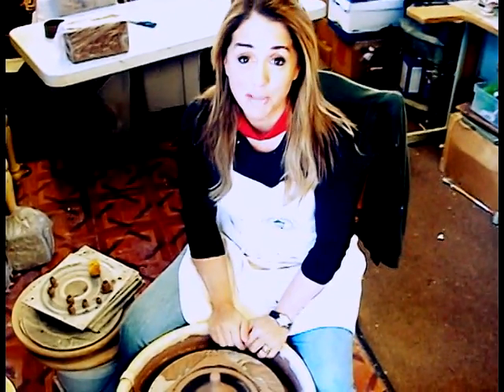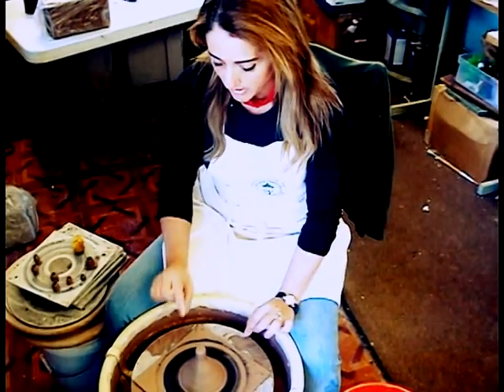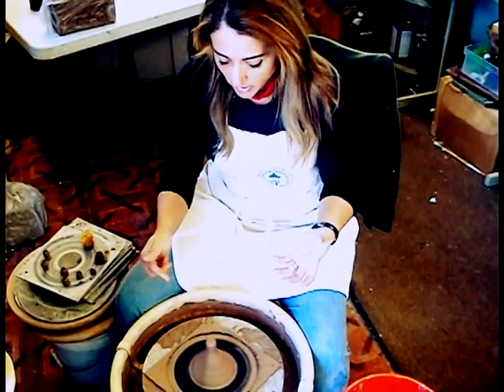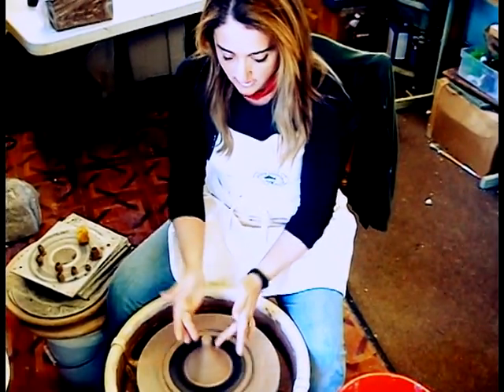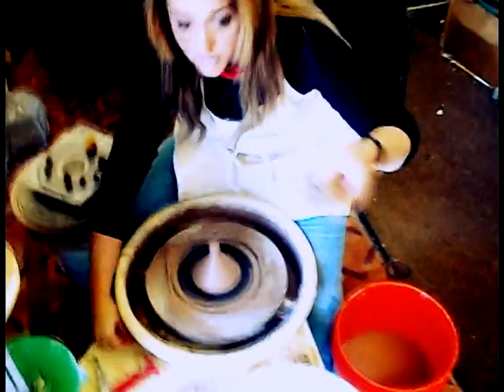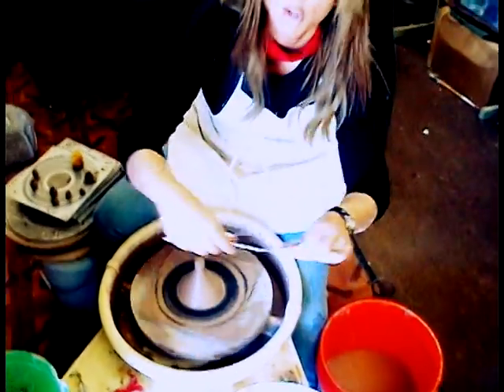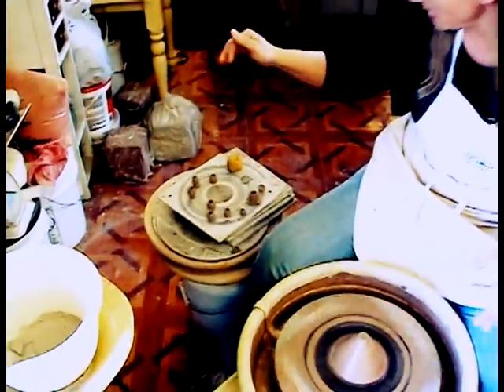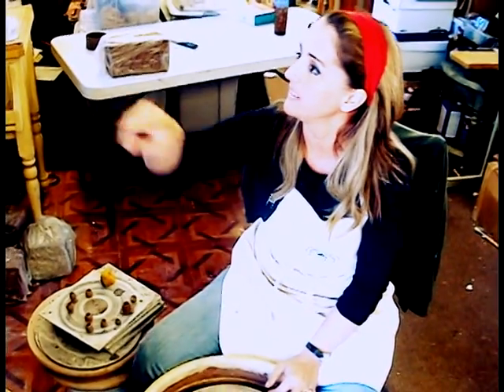Miniature Dollhouse Pottery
Hi,
I am a miniaturist artisan specialist in 1:12 scale animals and modern figurines  but occasionally , I also make other forms of arts.
I  have been turning pottery for almost 10 years now  but I have always made only large crockery . You can visit me here ,
Although I have experience with  handthrown pottery , these miniatures are new to me and i feel i have a lot to learn.